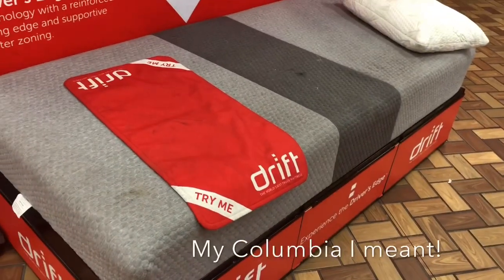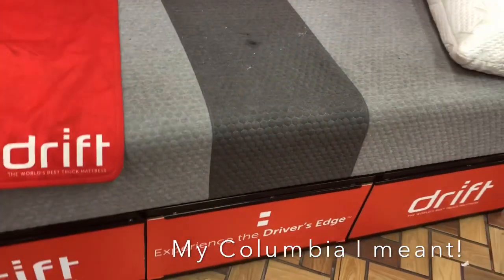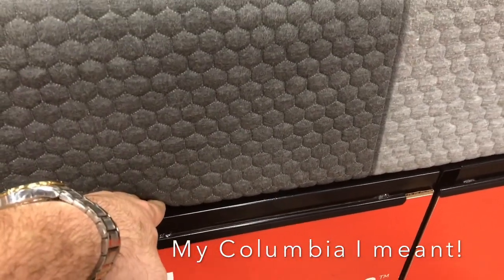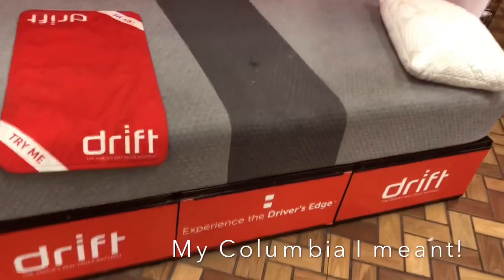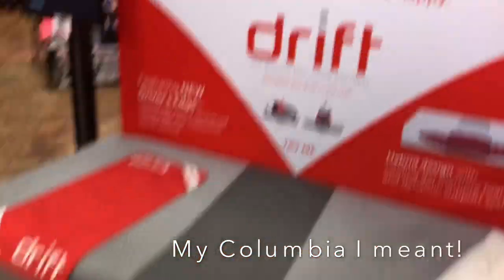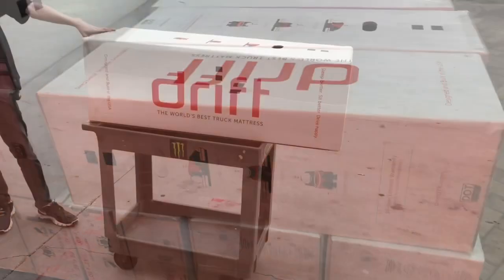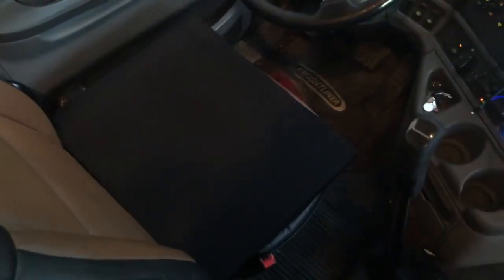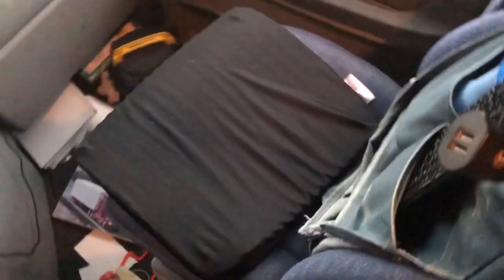The Drift Mattress Review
Just bought a Drift Mattress at the Petro in Joplin MO. Just a quick review.